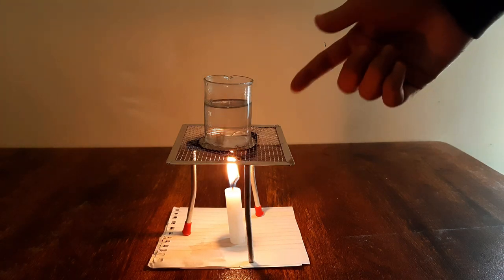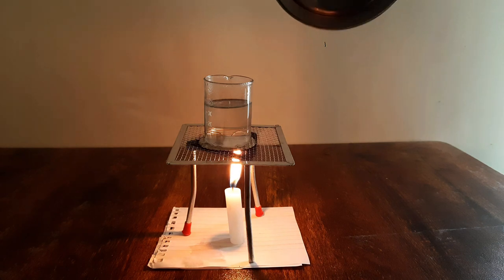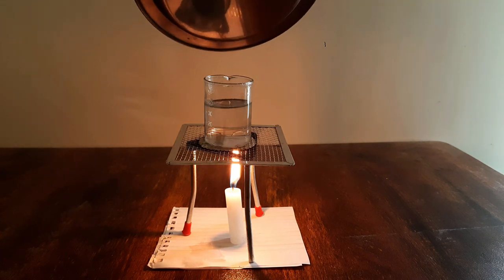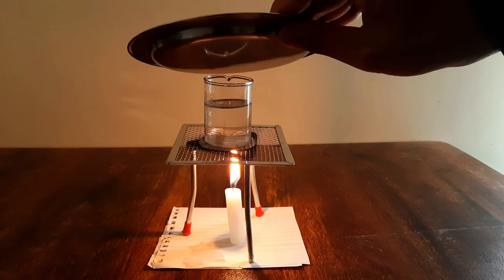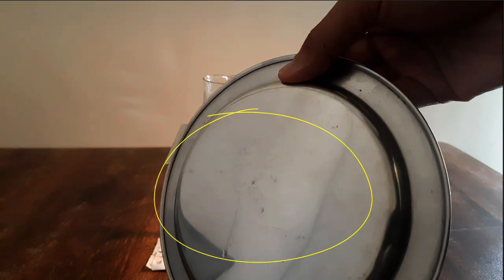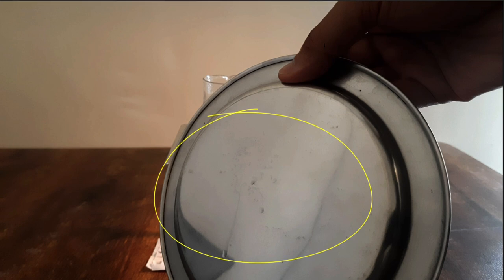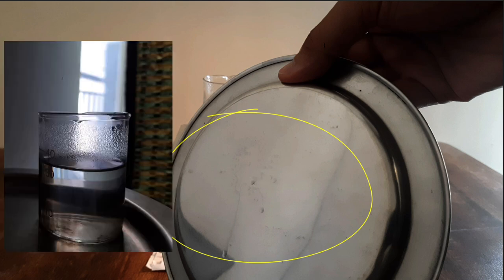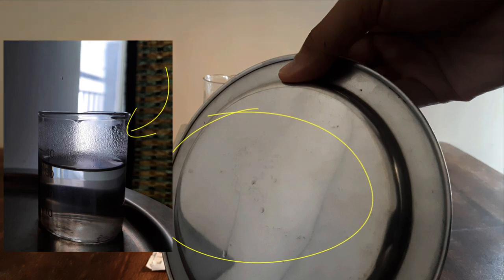Condensation | Middle school chemistry | Khan Academy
Water vapor can change back to its state. What is it called? Let's watch it happen!